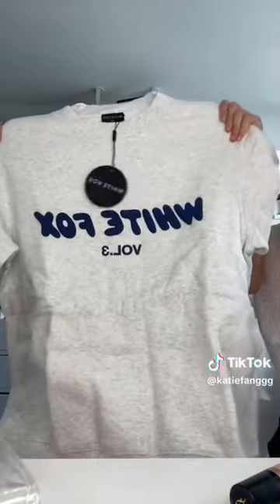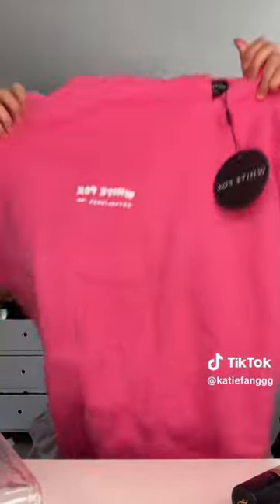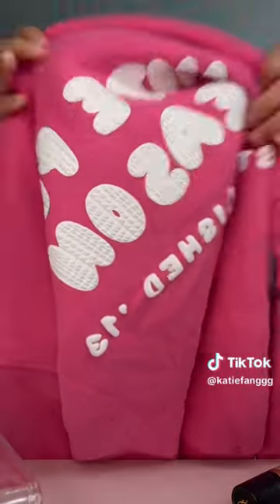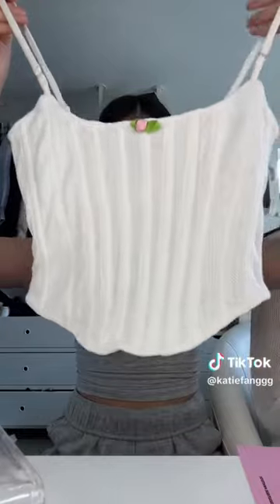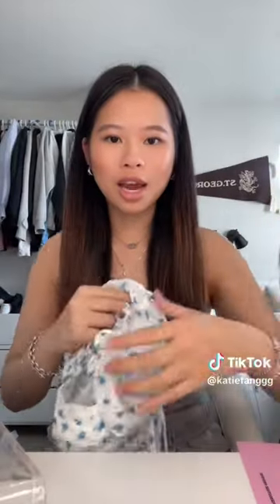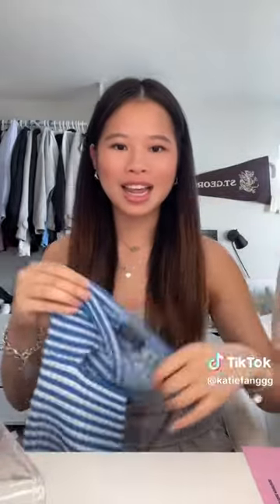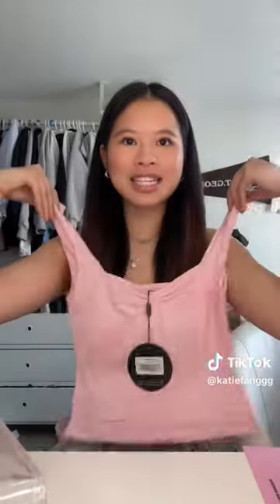pr package from whitefox!